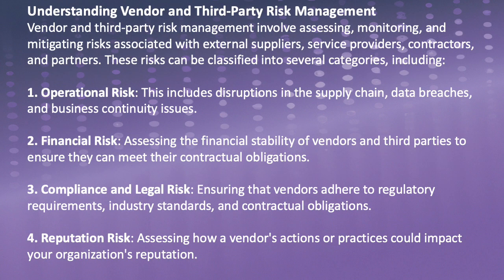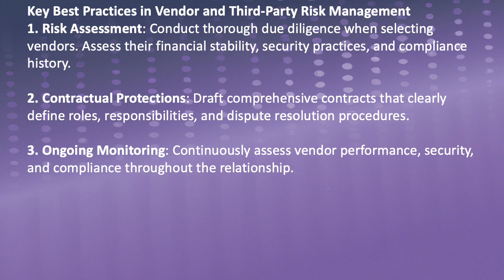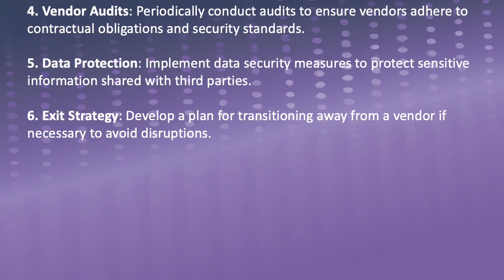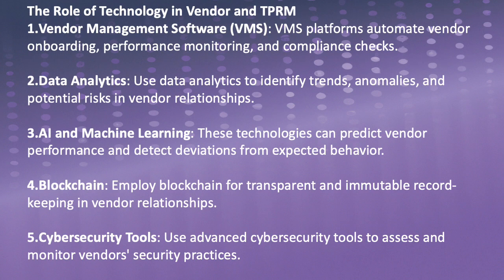Vendor and Third-Party Risk Management: A Comprehensive Guide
In today's interconnected business landscape, organizations increasingly rely on third-party vendors to streamline operations, reduce costs, and access specialized expertise. While this approach offers numerous benefits, it also exposes businesses to various risks. To mitigate these risks, vendor and third-party risk management (TPRM) has become an essential part of corporate governance. In this blog, we will explore the fundamentals of vendor and TPRM, why it matters, key best practices, and the role of technology in managing these risks.

Understanding Vendor and Third-Party Risk Management
Vendor and third-party risk management involve assessing, monitoring, and mitigating risks associated with external suppliers, service providers, contractors, and partners. These risks can be classified into several categories, including:

Operational Risk: This includes disruptions in the supply chain, data breaches, and business continuity issues.

Financial Risk: Assessing the financial stability of vendors and third parties to ensure they can meet their contractual obligations.

Compliance and Legal Risk: Ensuring that vendors adhere to regulatory requirements, industry standards, and contractual obligations.

Reputation Risk: Assessing how a vendor's actions or practices could impact your organization's reputation.

Why Vendor and Third-Party Risk Management Matters
Risk Mitigation: Identifying and mitigating potential risks before they materialize can prevent financial losses, legal issues, and reputation damage.

Compliance: Regulatory bodies increasingly hold organizations responsible for the actions of their vendors, making compliance a critical concern.

Cost Reduction: Effective risk management can lead to better vendor selection, contract negotiation, and cost-saving opportunities.
Key Best Practices in Vendor and Third-Party Risk Management

Risk Assessment: Conduct thorough due diligence when selecting vendors. Assess their financial stability, security practices, and compliance history.

Contractual Protections: Draft comprehensive contracts that clearly define roles, responsibilities, and dispute resolution procedures.

Ongoing Monitoring: Continuously assess vendor performance, security, and compliance throughout the relationship.

Vendor Audits: Periodically conduct audits to ensure vendors adhere to contractual obligations and security standards.

Data Protection: Implement data security measures to protect sensitive information shared with third parties.

Exit Strategy: Develop a plan for transitioning away from a vendor if necessary to avoid disruptions.

The Role of Technology in Vendor and TPRM
Vendor Management Software (VMS): VMS platforms automate vendor onboarding, performance monitoring, and compliance checks.

Data Analytics: Use data analytics to identify trends, anomalies, and potential risks in vendor relationships.

AI and Machine Learning: These technologies can predict vendor performance and detect deviations from expected behavior.

Blockchain: Employ blockchain for transparent and immutable record-keeping in vendor relationships.

Cybersecurity Tools: Use advanced cybersecurity tools to assess and monitor vendors' security practices.

To Sum up  effective vendor and third-party risk management is crucial for safeguarding an organization's operations, finances, and reputation. By implementing robust risk assessment practices, clear contracts, ongoing monitoring, and leveraging technology, businesses can proactively manage and mitigate the various risks associated with their external partnerships. In today's fast-paced and interconnected world, proactive risk management is not just a best practice; it's a necessity for long-term success.